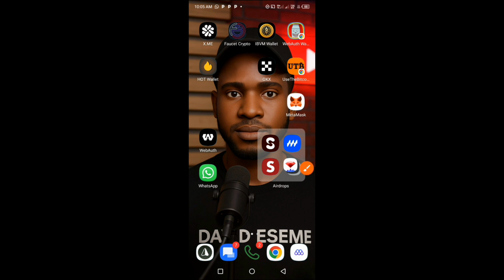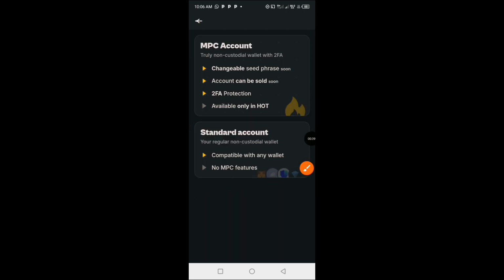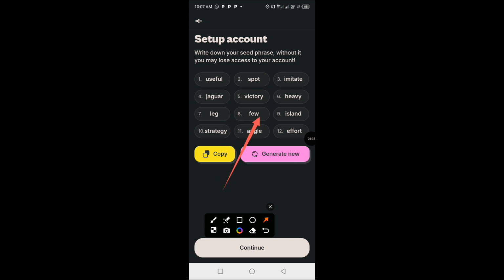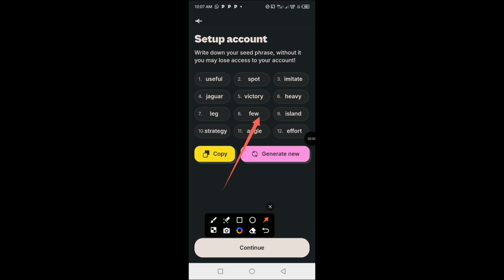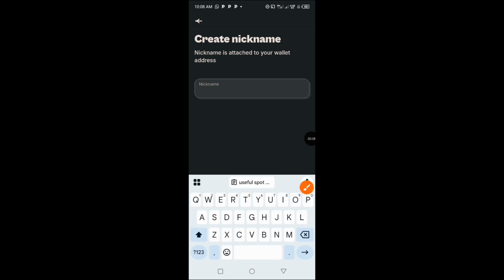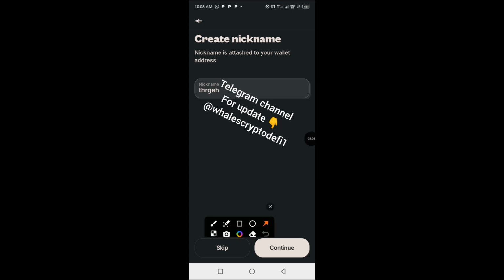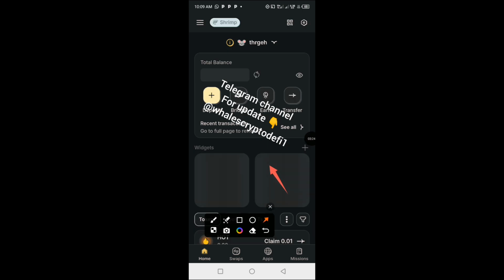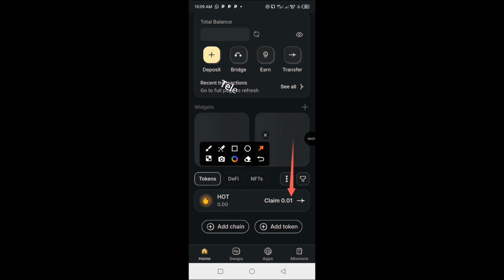HOW TO CREATE A HOT WALLET ACCOUNT IN 2026 - STEP-BY-STEP TUTORIAL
In this video, I’ll show you how to create a hot wallet account step-by-step,  even if you're a complete beginner. Hot wallets are one of the most popular ways to manage digital assets—fast, easy, and accessible on the go!

WHAT YOU WILL LEARN:
✅ How to set up your wallet securely (with backup tips)
✅ How to receive, send, and manage your crypto in a hot wallet

⏰ TIMESTAMPS:
0:00 - Why You Need a Hot Wallet in 2026
1:15 - MPC wallet account vs Standard Wallet account (Quick Explanation)
2:40 - Backup & Recovery Tips for 2026
4:05 - STEP 1: Avoid Fakes!, like & subscribe

A hot wallet (software/mobile wallet) is perfect for daily use, DeFi, NFTs, trading, and learning crypto — but security comes first. This 2026 updated guide shows the safest way to set up your wallet and protect your funds from phishing, fake apps & hacks.